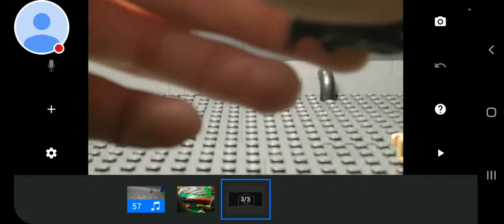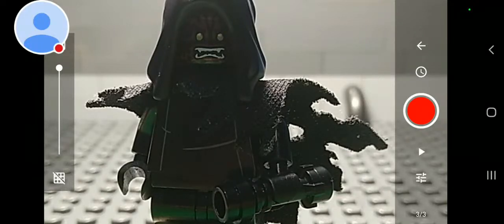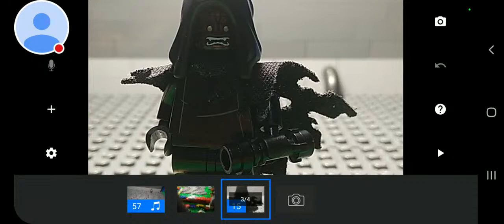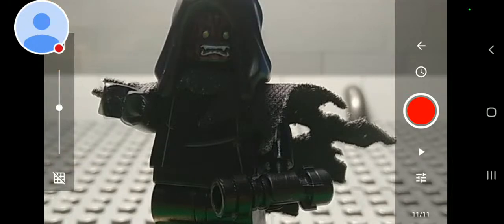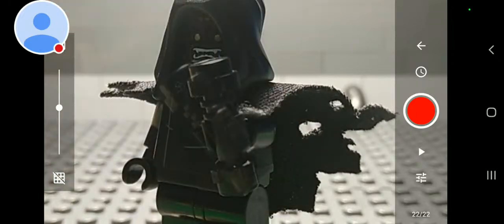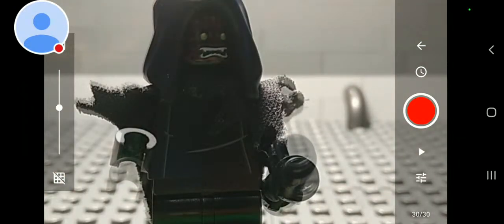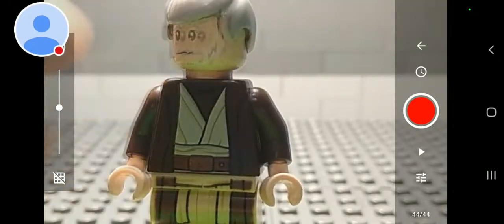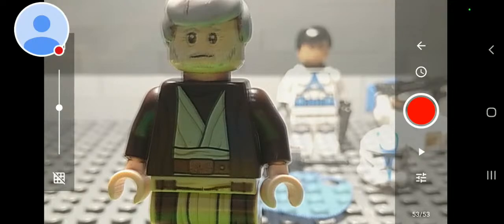animating a short